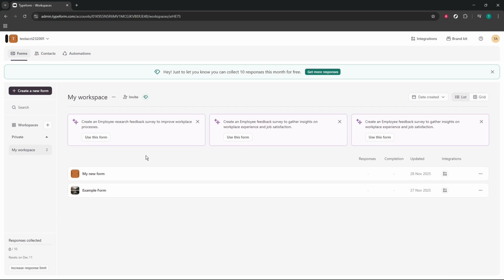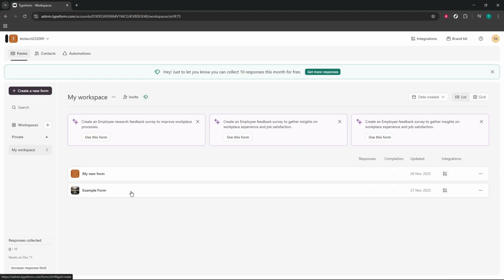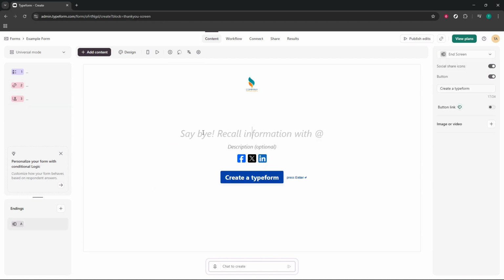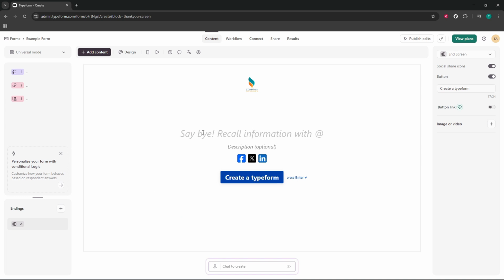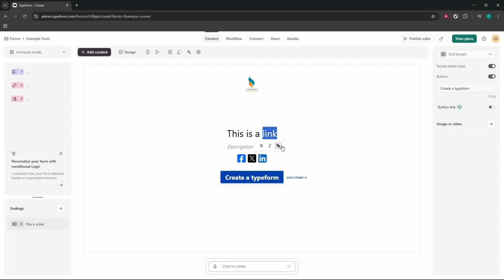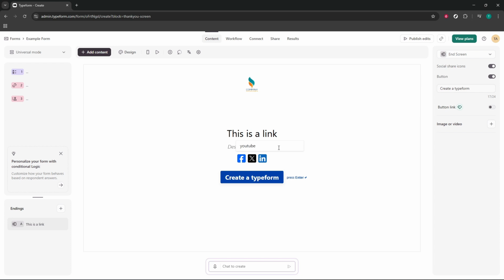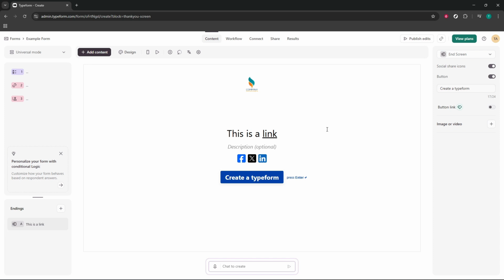How To Add Hyperlink In Typeform (Full Guide)